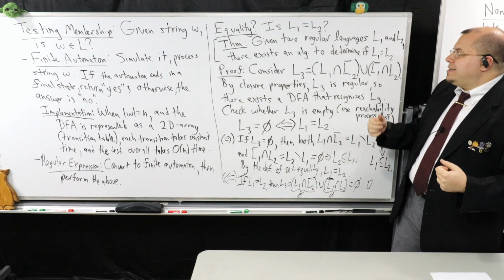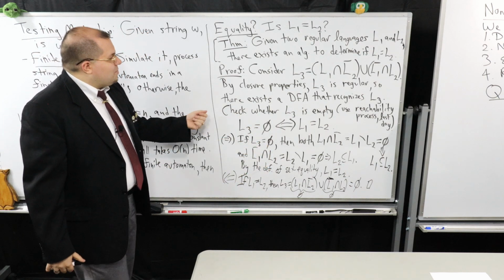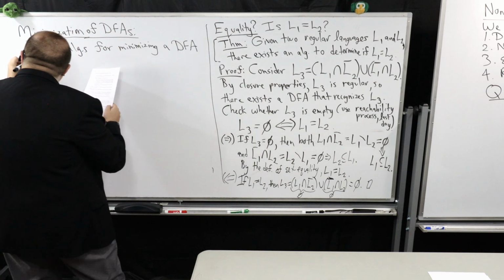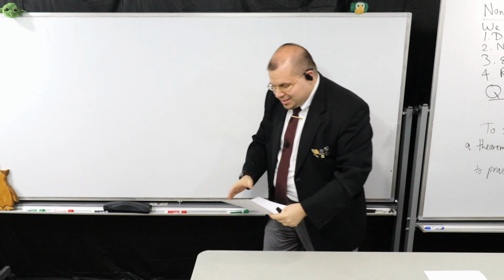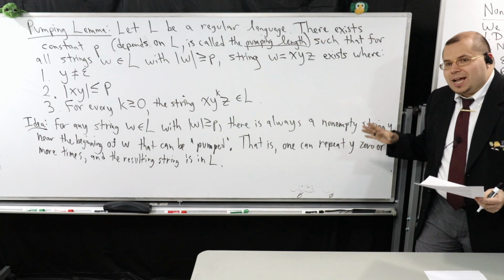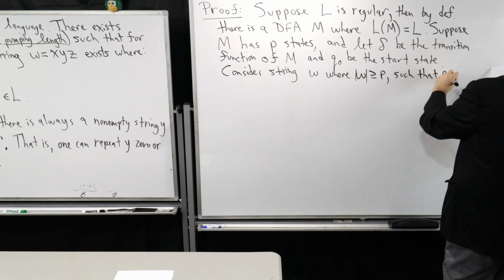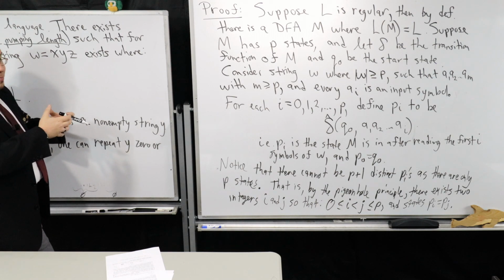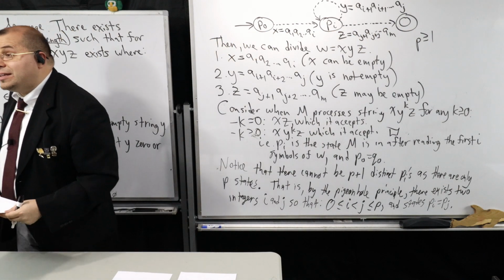F2021 CS 411/811 Lecture 14 (Membership, Equality, Pumping Lemma for Regular Languages)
In today's class, we finish our discussion of regular languages, then begin moving into languages that might not be regular.  To do this, we present the pumping lemma.  I sketch out the proof I class. I apologize for the funny naming, where I used p_i's and the pumping constant p, it is a little confusing to be honest.

Time Stamps:
0:00 Recap, More Decision Problems about Regular Languages, Remarks
18:54 Pumping Lemma